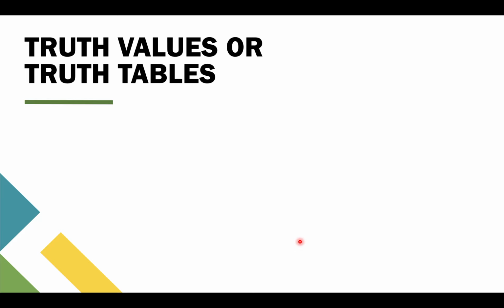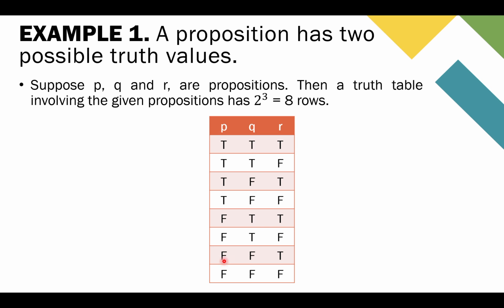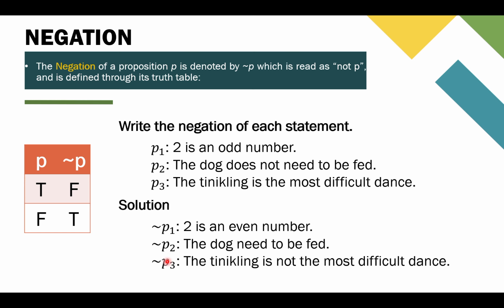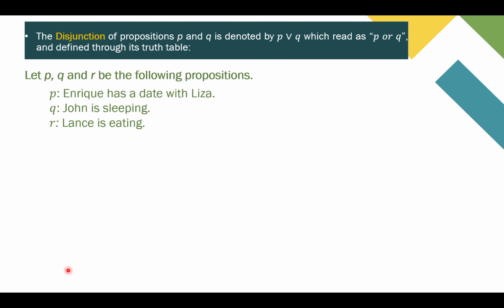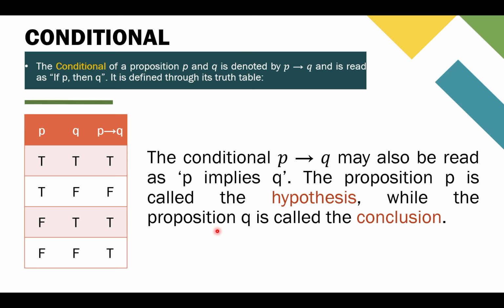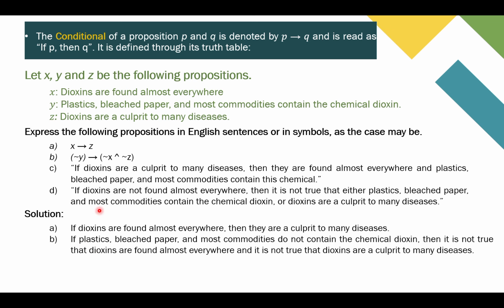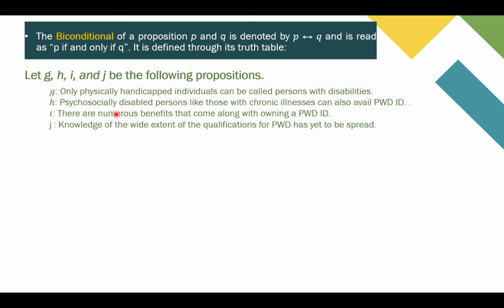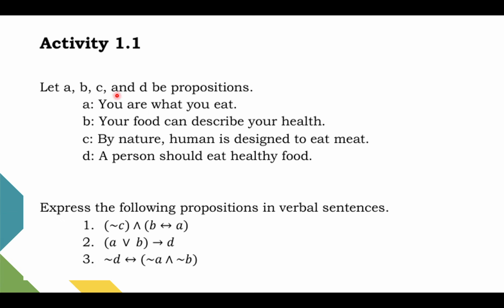GenMath Logical Operators Recording 2025 10 21